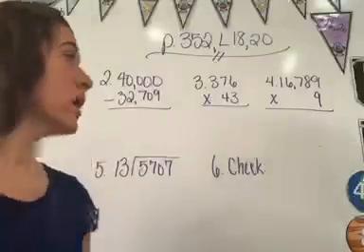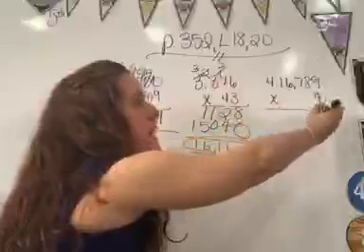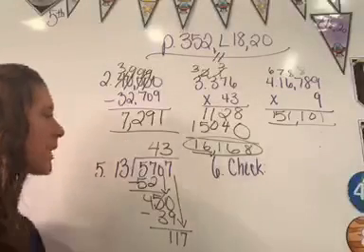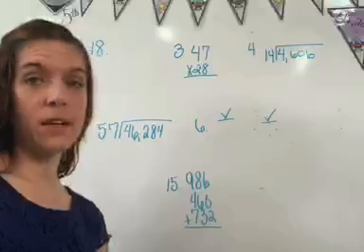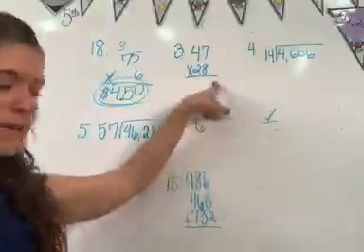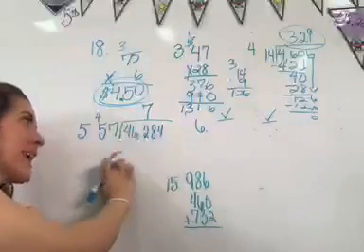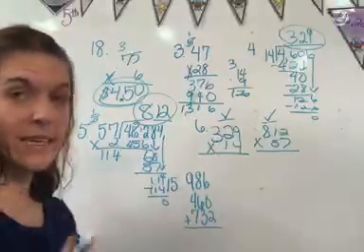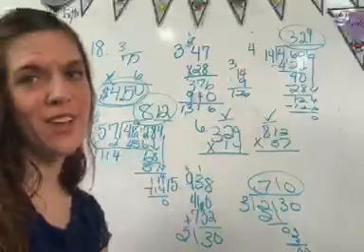5th grade math, L18&20